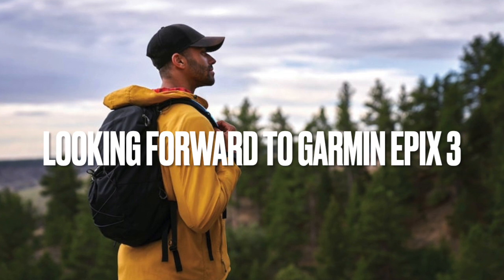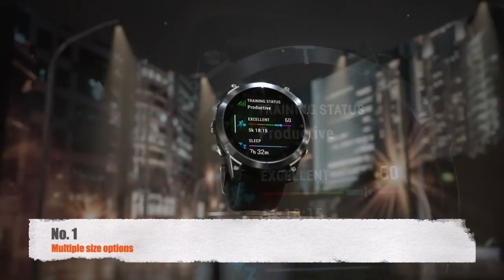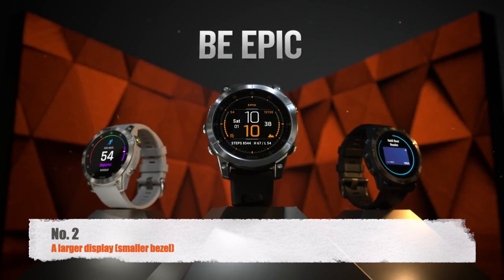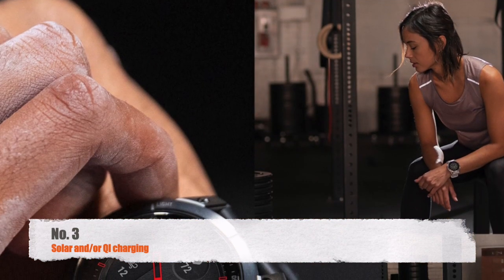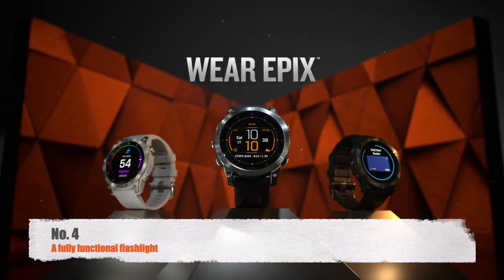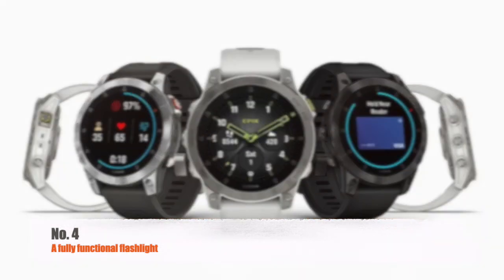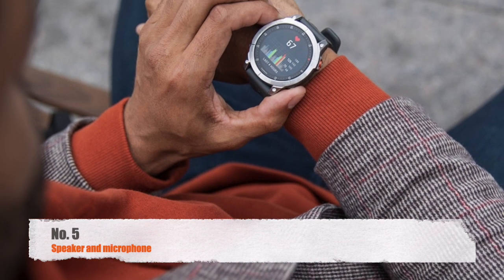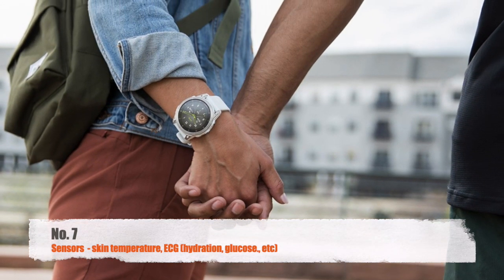Garmin Epix Gen 3: release date, nine features we would like to see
In this video I look forward to Epix Gen 3 - its potential release date, likely features and more.

0:00 Introduction
0:29 Nine wished for features
4:31 Potential release date